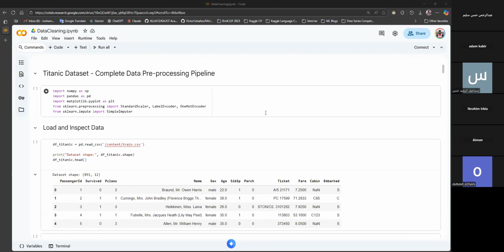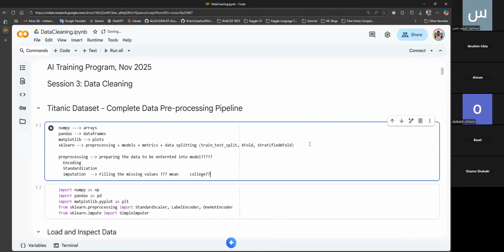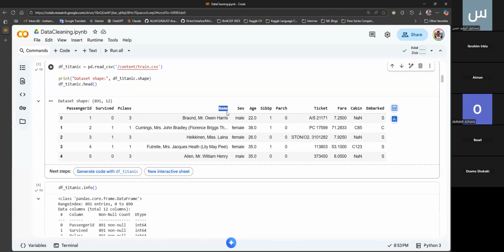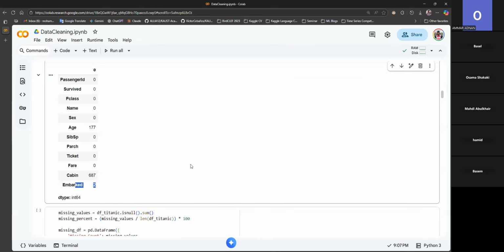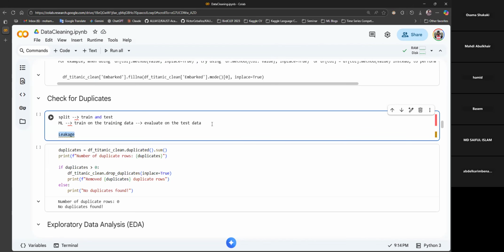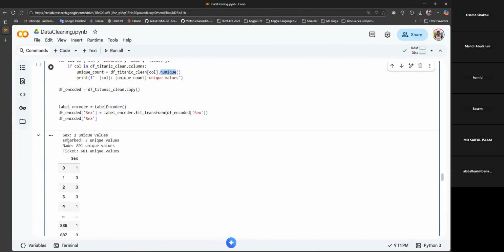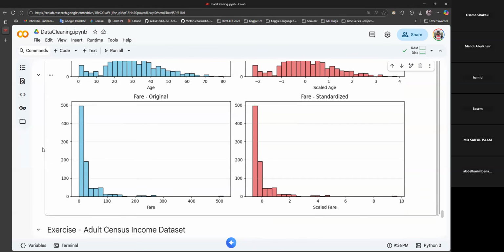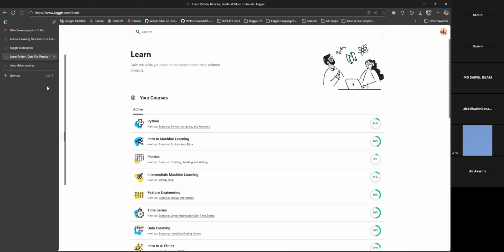IU AI Course, Session 3: EDA & Data Cleaning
This session is part of an AI course delivered by AI Center at Islamic University in Madinah.
This session explains how to do EDA and Data Cleaning using matplotlib and pandas.